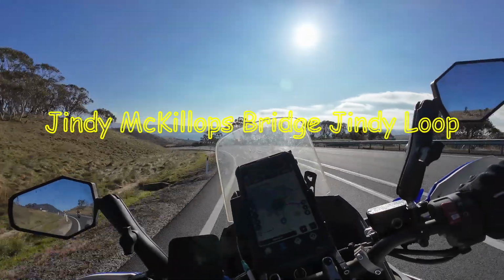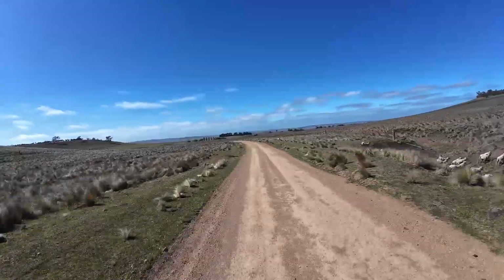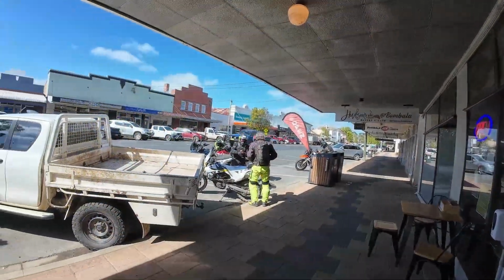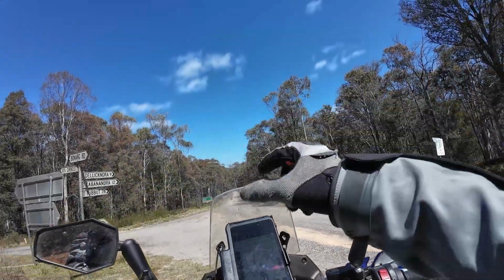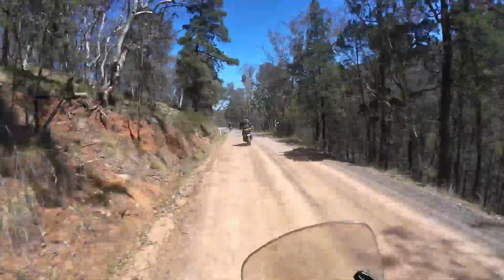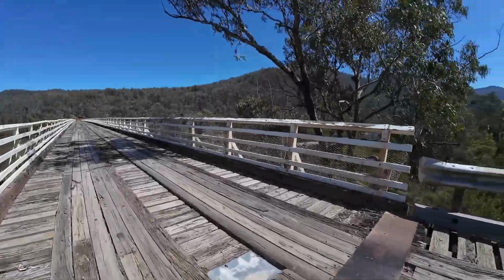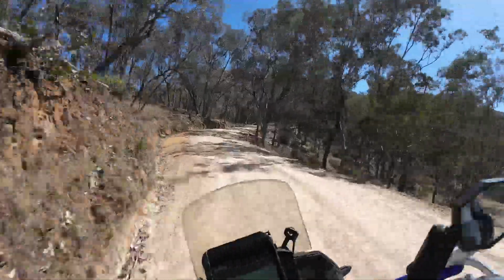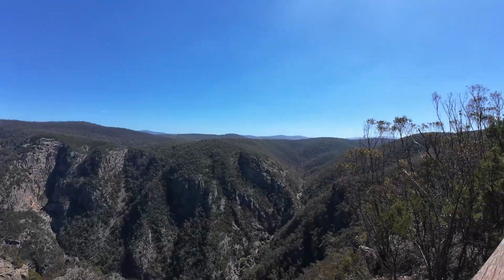Snowy River Loop Australia NSW on the Honda Transalp xl750